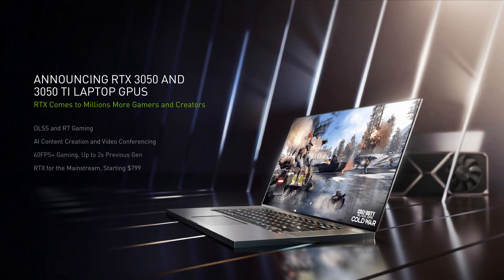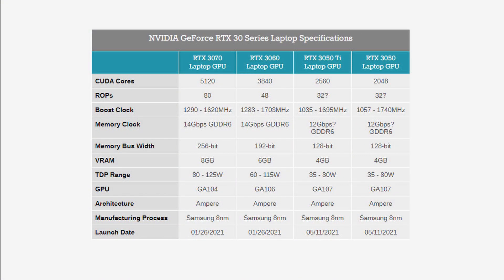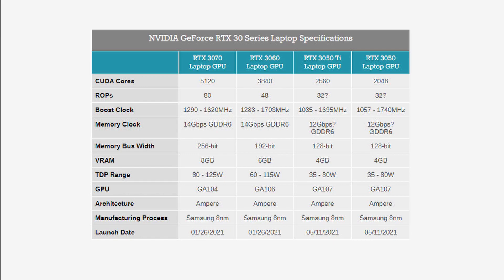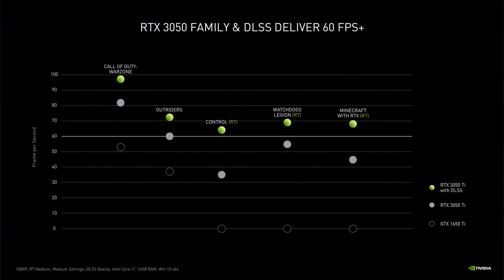RTX 3050 and RTX 3050 Ti to Laptops first, Desktop models mid May 2021!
RTX 3050 and RTX 3050 Ti is here, at least on the mobile sector first. Laptop brands have been flooding the news of their latest or revised models with RTX 3050, I'm citing ASUS out of convenience since I see others sharing the information.

Anyway more importantly the RTX 3050 and RTX 3050 Ti desktop models - graphics cards that is, are coming mid May 2021 according to my sources but given that the performance bracket is expected to be around that of an RTX 2060 I'm not sure if anyone would actually be excited over it.

Let's not even go into availability and scalper price, it's a nightmare now. Are you looking forward for the Nvidia RTX 3050 / RTX 3050 Ti?